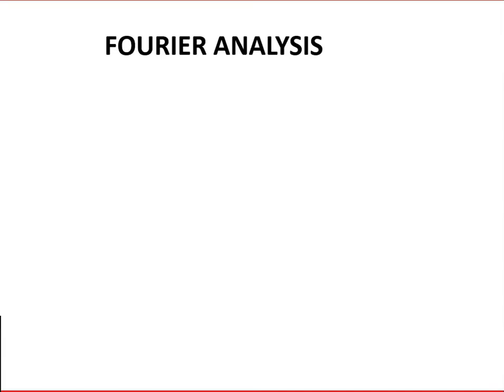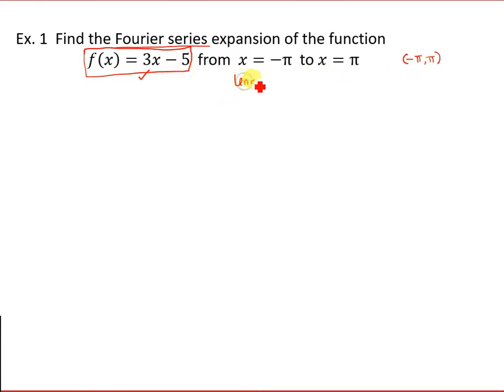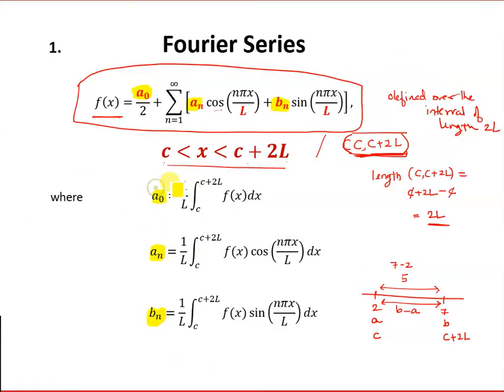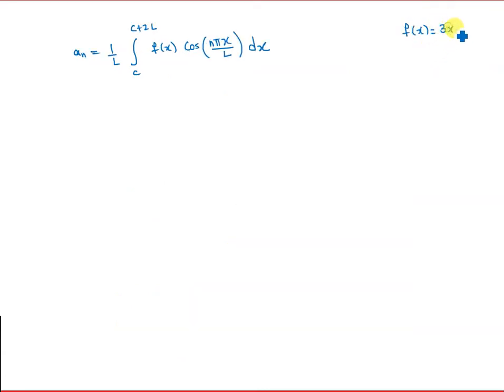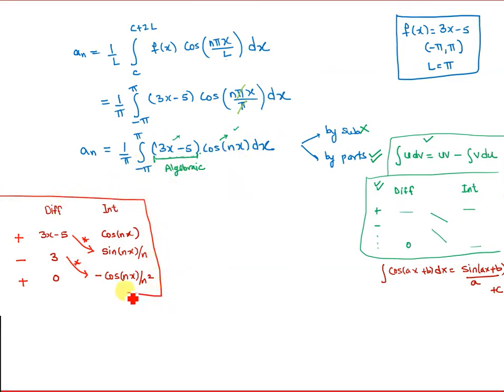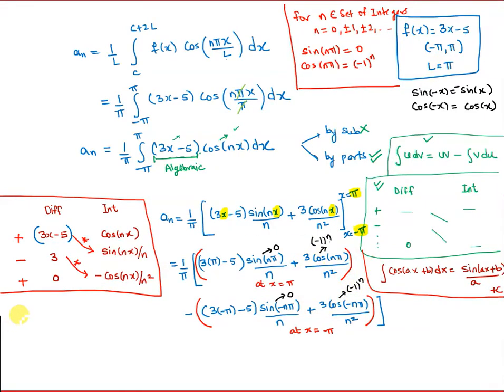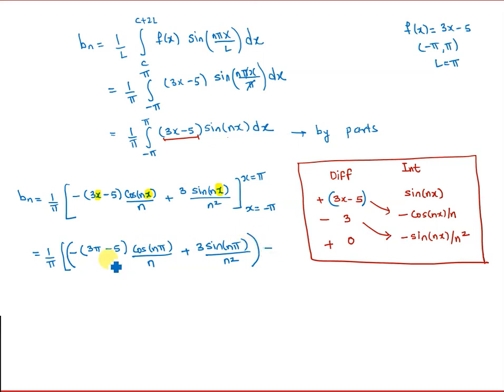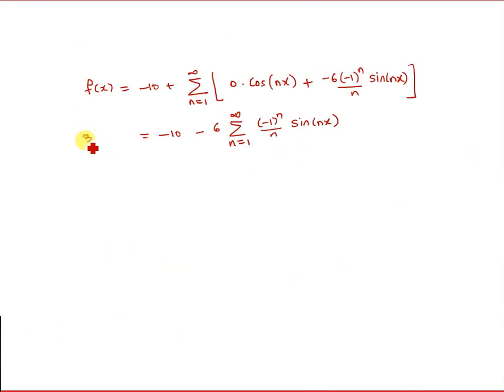Basics of Fourier Series and example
In this video, the basics of Fourier analysis are discussed.
Later an example of finding the Fourier Series expansion of a function is obtained.